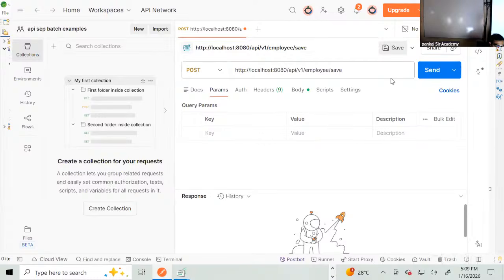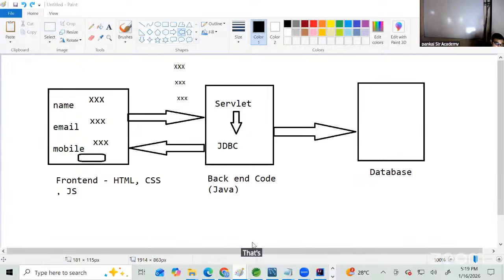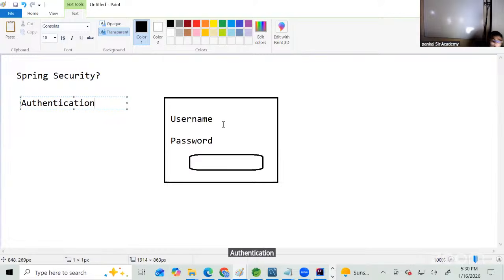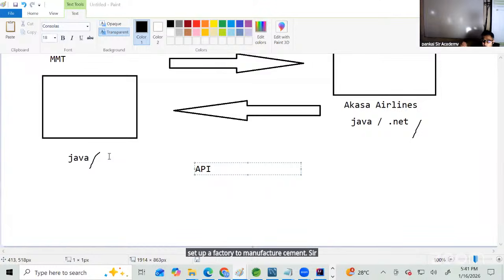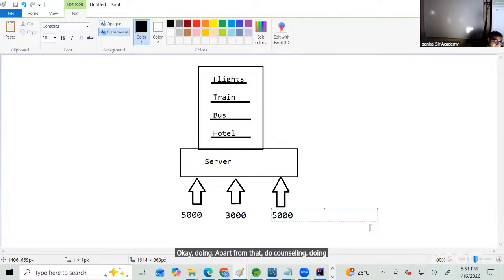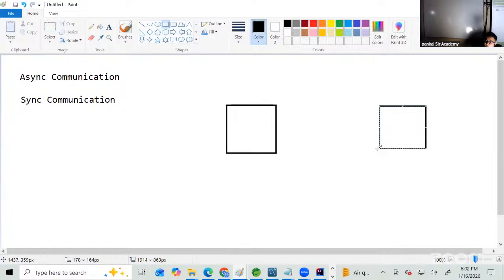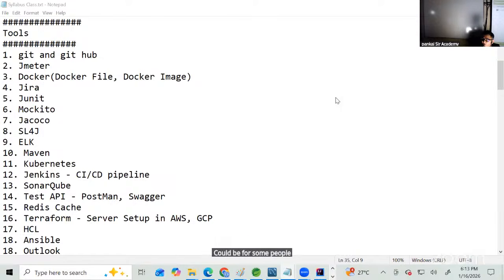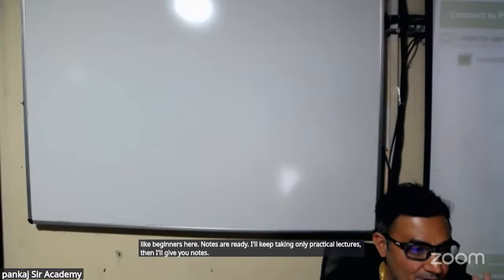15th Jan Placement Batch - Day 2(Syllabus Discussion)